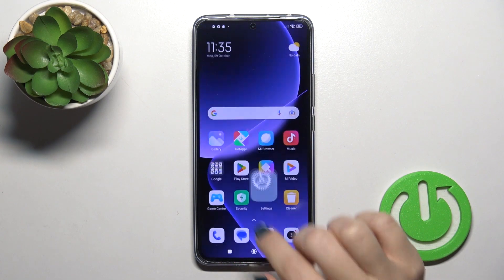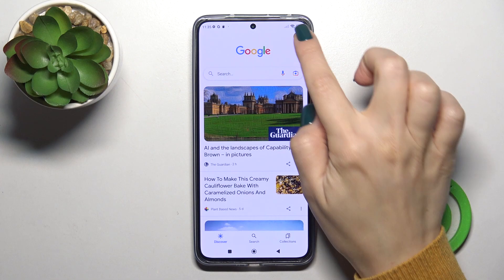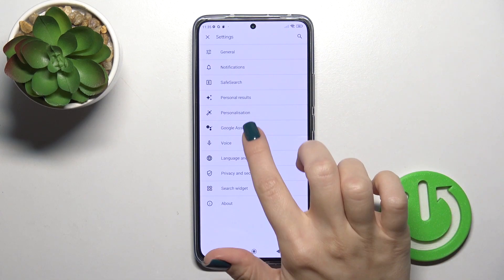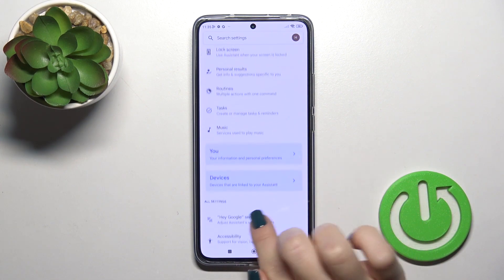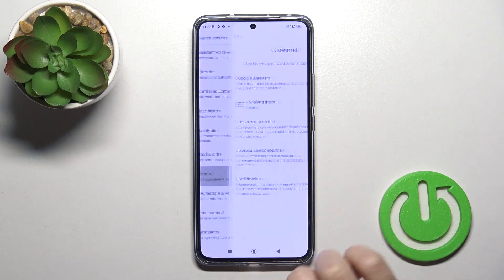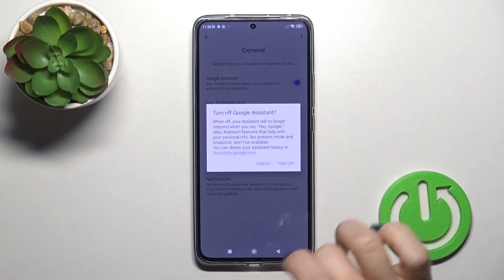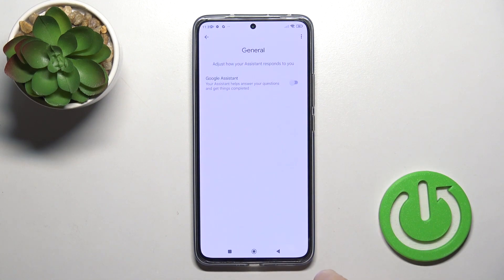How to Turn Off Google Assistant on Xiaomi 13T Pro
Find out more about Xiaomi 13T Pro:
Hello! In this brief video, we'll show you how to turn off Google Assistant on your Xiaomi 13T Pro. Our expert will guide you through accessing Google Settings and disabling Google Assistant. If you want to know more about your Xiaomi 13T Pro, visit our YouTube channel.

How to deactivate Google Assistant in Xiaomi 13T Pro? How to access Google Settings in Xiaomi 13T Pro? How to switch off Google Assistant on Xiaomi 13T Pro?